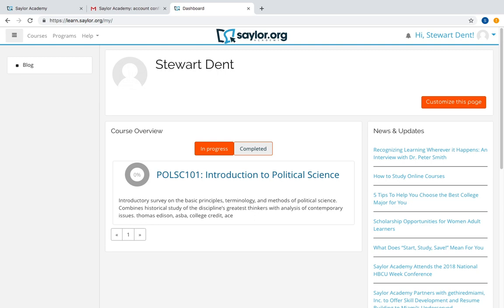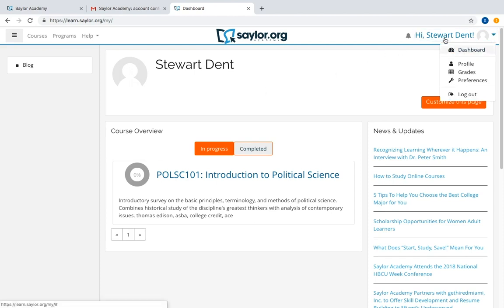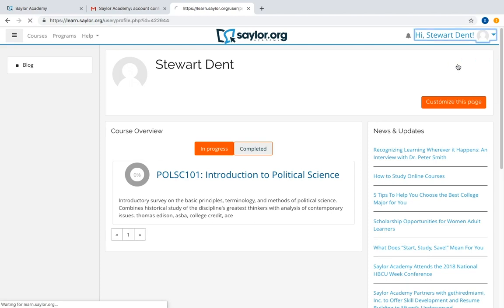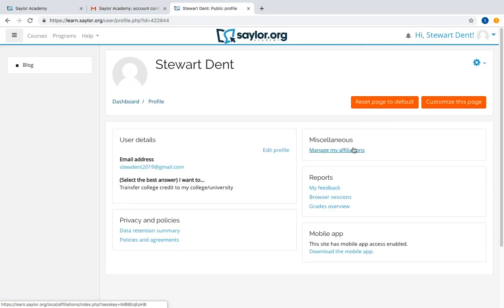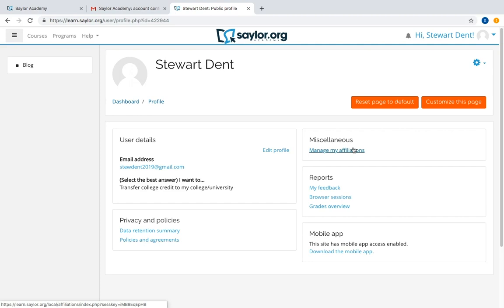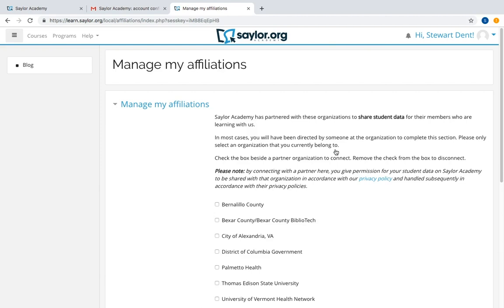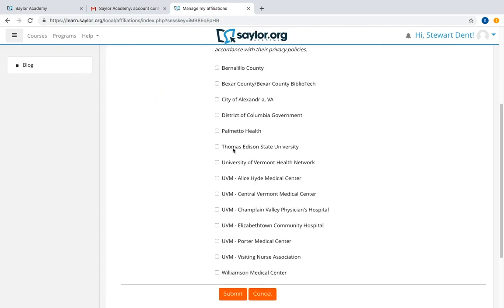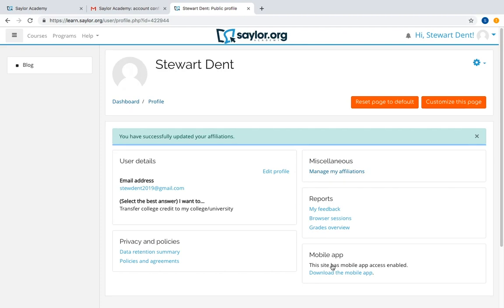How to Register Organizational Affiliation